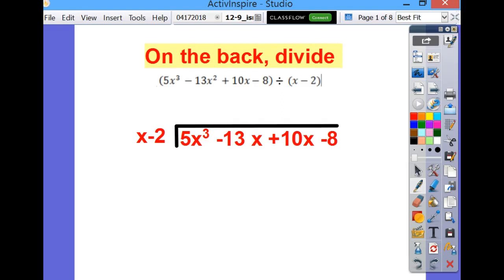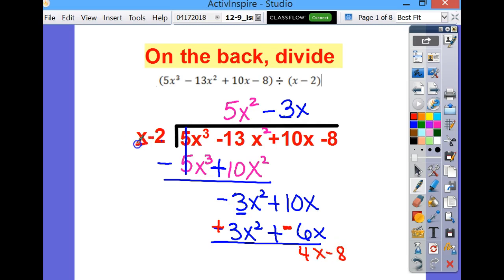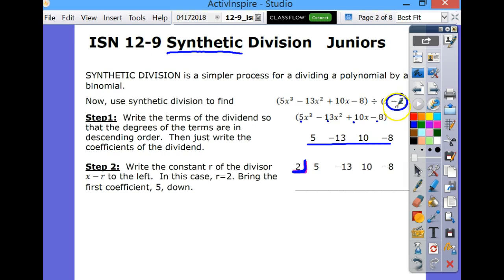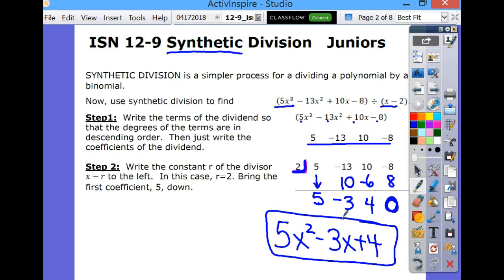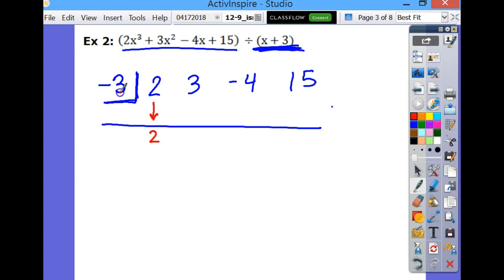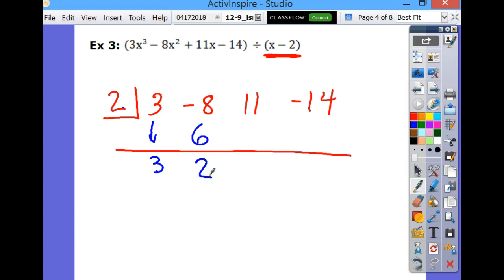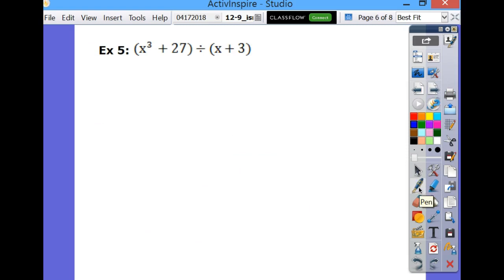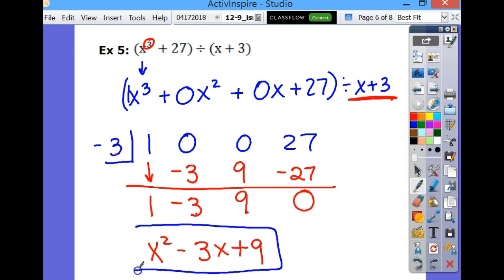ISN 12-9 Farris